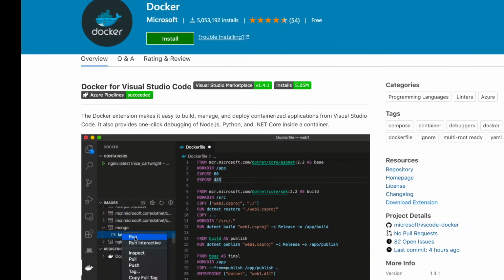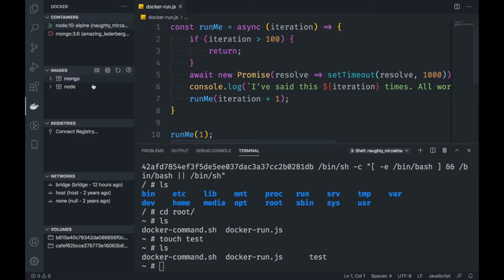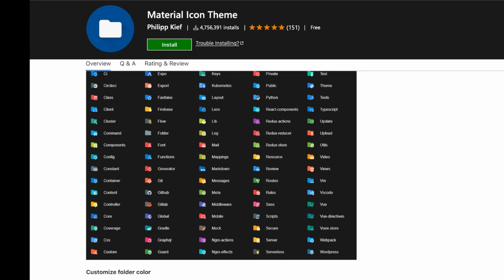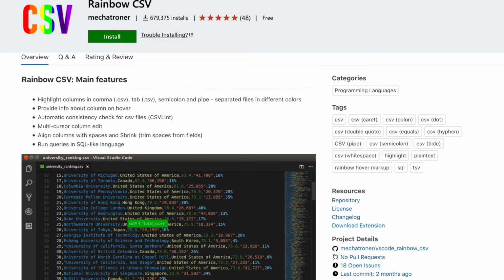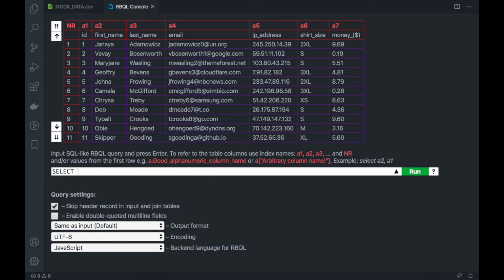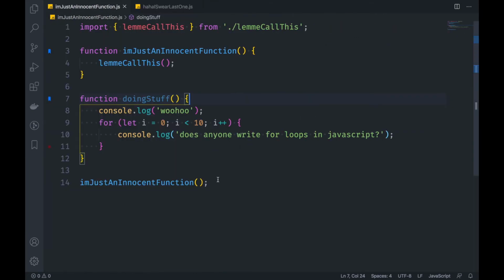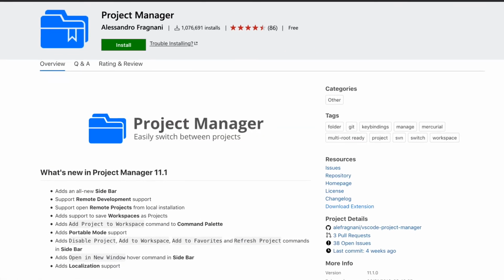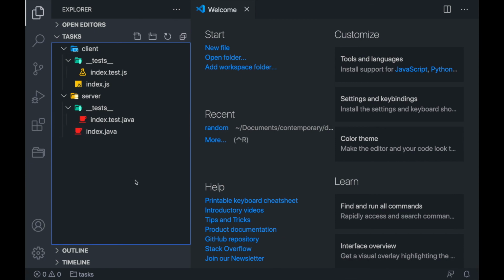Top 5 VS Code Extensions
In this video we speak about our favourite extensions in VS Code. We demo how we use the VS Code extensions and explain why you should be using them too.

Timestamps
0:00 - Intro
0:23 - Docker
1:15 - Material Icon Theme
2:10 - Rainbow CSV
3:05 - Bookmarks
3:56 - Project Manager
4:39 - Outro